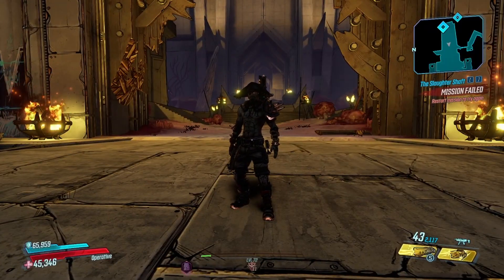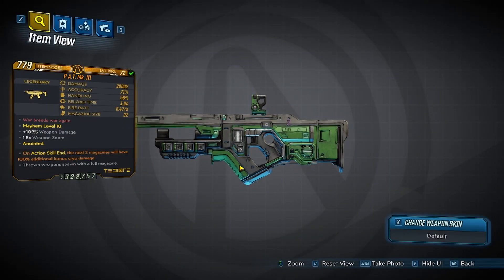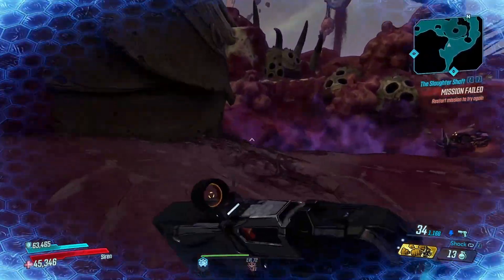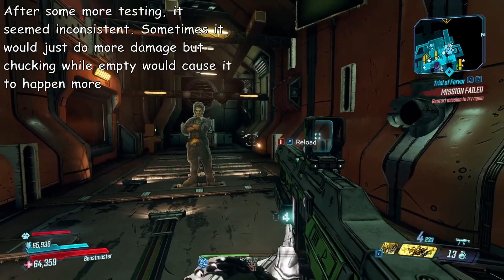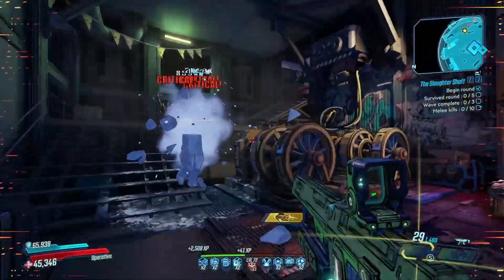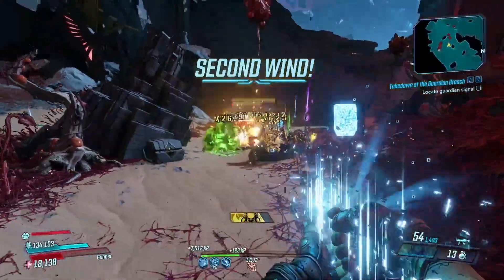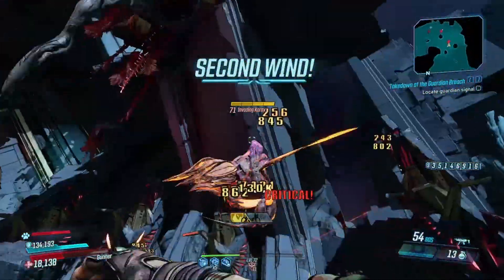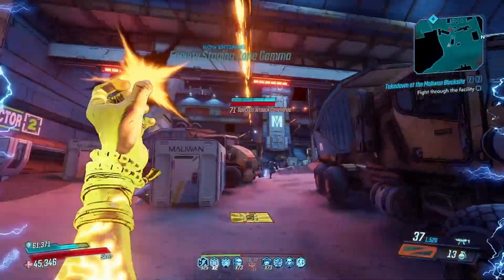BL3's Forgotten - Two For None - P.A.T. Mk. III Legendary Tediore SMG Showcase & Guide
In this episode of BL3's Forgotten, we take a look at the P.A.T. Mk. III, a legendary Tediore SMG added with DLC4, Psycho Krieg and the Fantastic Fustercluck. The PAT offers a gimmick to mix both the shooting and chucking of a Tediore, allowing for every chuck to deal the damage of a full magazine no matter how many bullets were left in the mag. Unfortunately, this gimmick ends up not doing a whole lot since like many other Tediores, the PAT isn't quite good enough to allow for both shooting and chucking with the same build. One is always stronger than the other and leaves the PAT in a state of not doing anything too unique.

00:00 - Intro
00:18 - Farm
00:43 - Overview
01:36 - Thoughts
04:13 - Final Statements & Outro